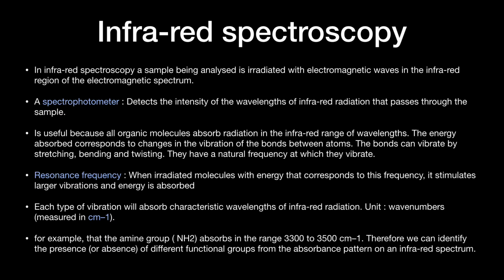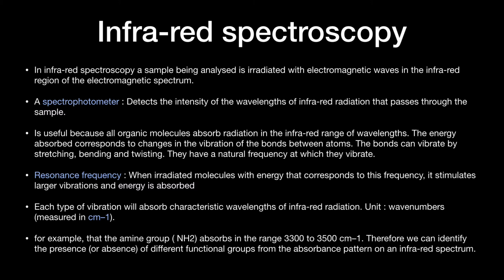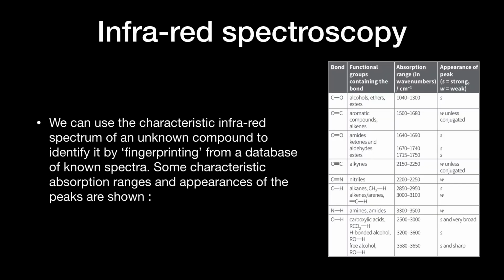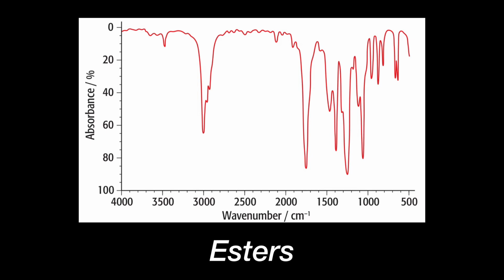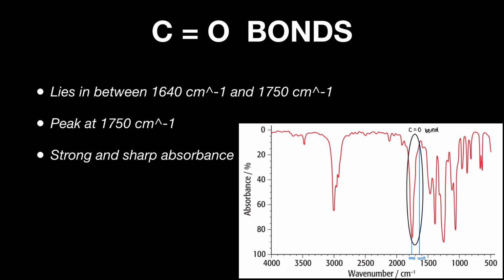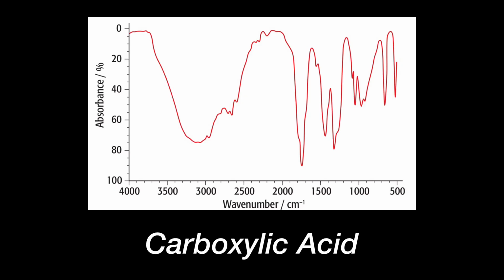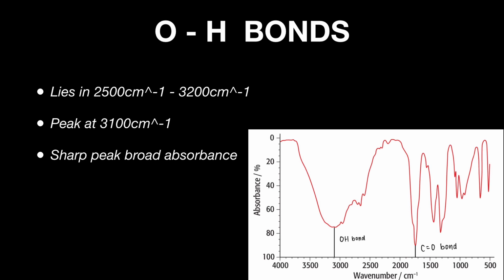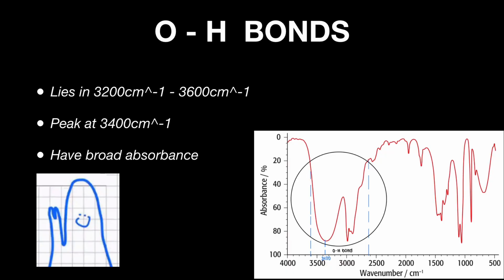INFRA RED SPECTROSCOPY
Group 3 Topic 4 JC1T 2021